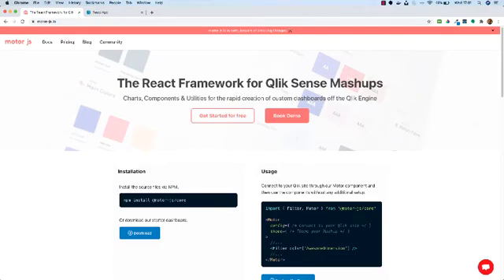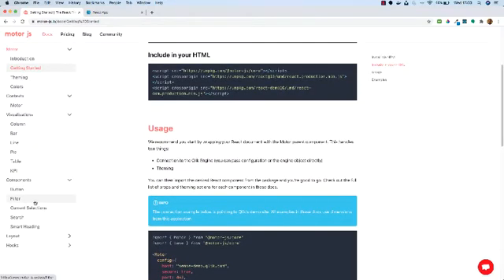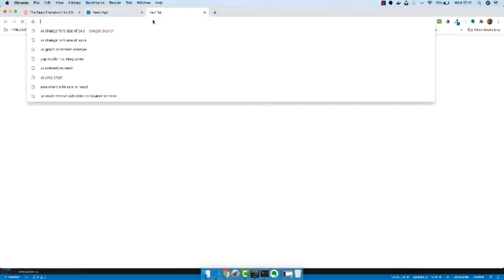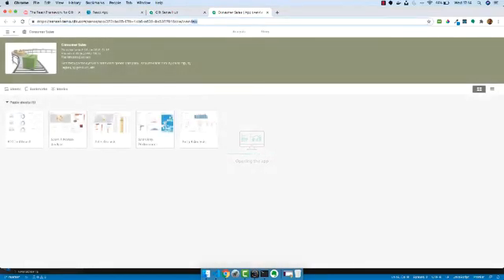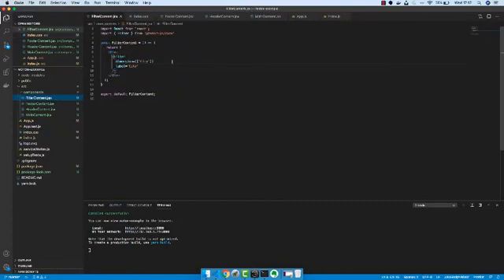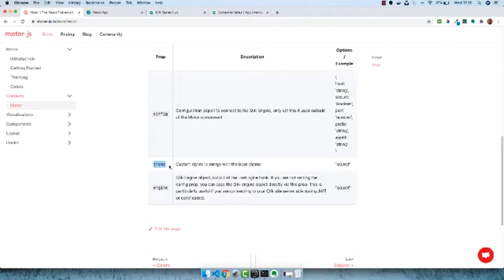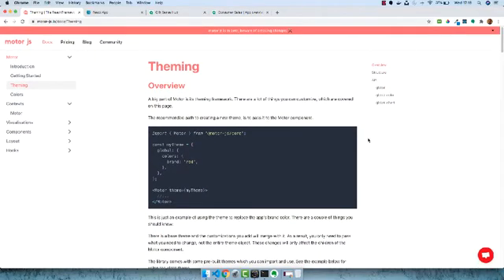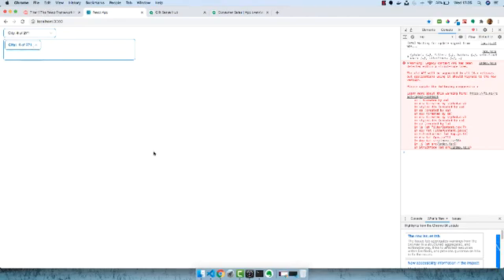Introduction to React Qlik Sense Mashups with motor js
This is an Introduction to building Qlik Sense Mashups in React with motor js. Motor js is a react framework consisting of charts, components and utilities for the rapid creation of Qlik Sense Mashups.